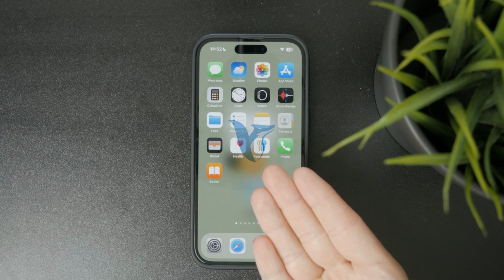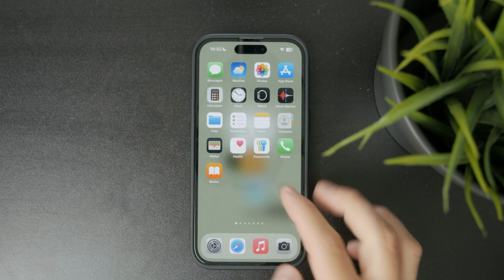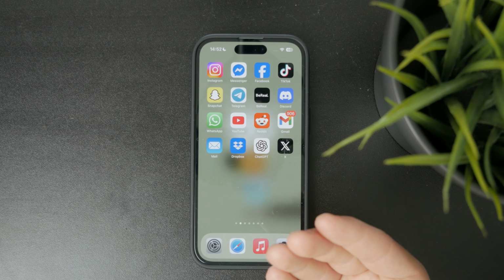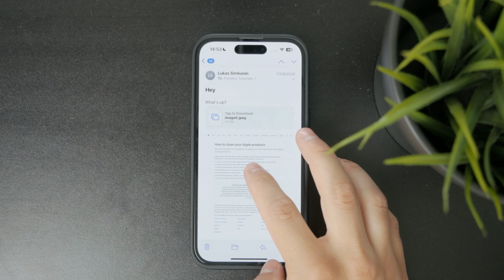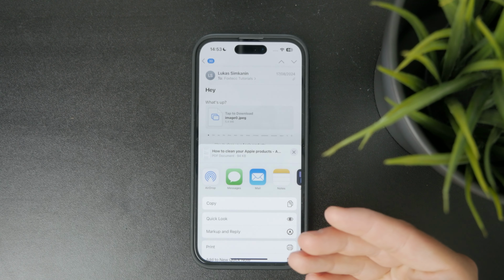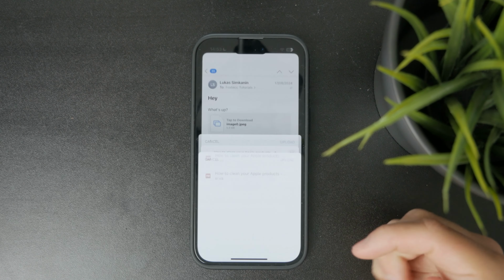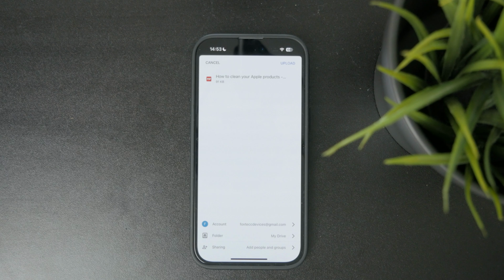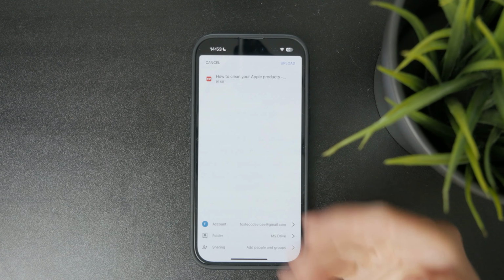How to Save Email to Google Drive on iPhone (tutorial)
Want to save important emails to Google Drive from your iPhone? In this quick tutorial, I’ll show you how to download or share emails as PDFs and upload them directly to your Google Drive!